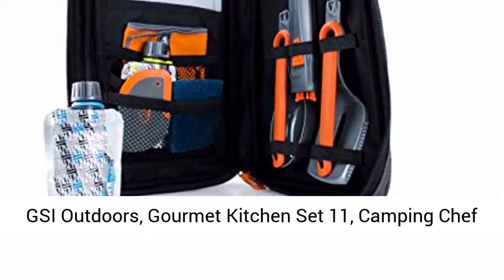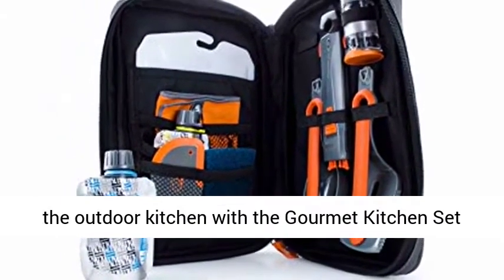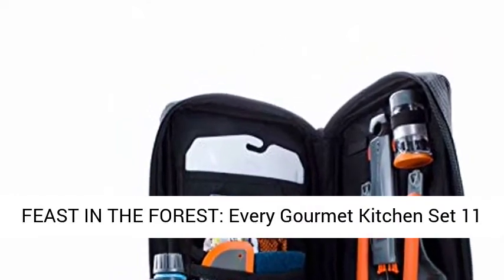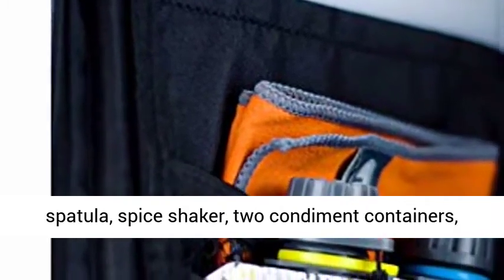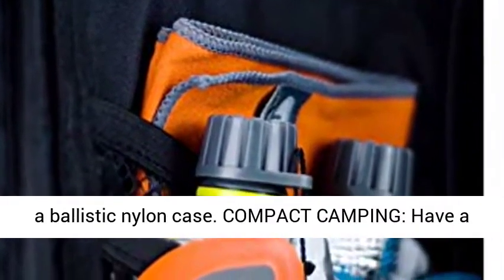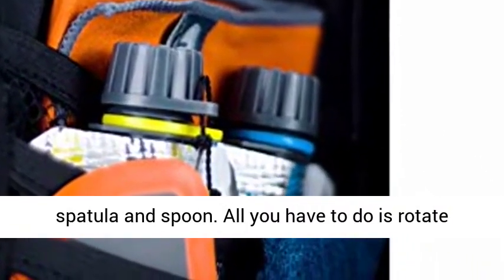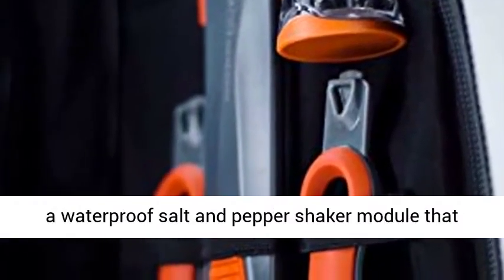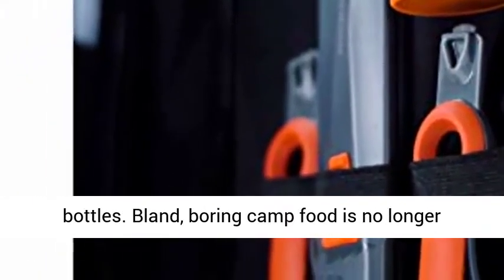Gorilla Grip Original Durable Natural Rubber Door Mat, 29x17 Heavy Duty Pet and Dog Doormat, Indoor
amazon,
amazon finds,
amazon prime,
amazon fba,
amazon flex,
amazon rainforest,
amazon house,
amazon jungle,
amazon stock,
amazon ascension,
amazon alexa,
amazon astro,
amazon amazon,
amazon business,
amazon bundles,
amazon bedrock,
amazon course,
amazon commercial,
amazon couch,
amazon dropshipping,
amazon driver,
amazon documentary,
d amazing,
amazon echo,
amazon earnings,
e amazonas,
amazon family,
amazon fba for beginners,
amazon forest,
fba amazon,
forest amazon,
amazon gadgets,
amazon gaan,
amazon guitar,
amazon gadgets 2024,
amazon go,
amazon gan,
get amazon prime free,
game amazon,
amazon haul,
amazon interview,
amazon influencer program,
amazon influencer,
amazon items,
amazon iphone,